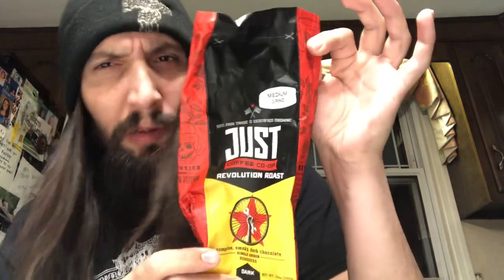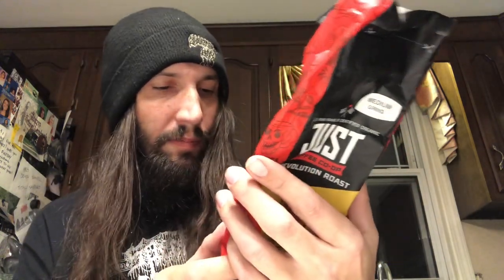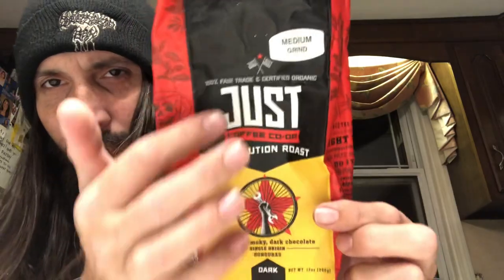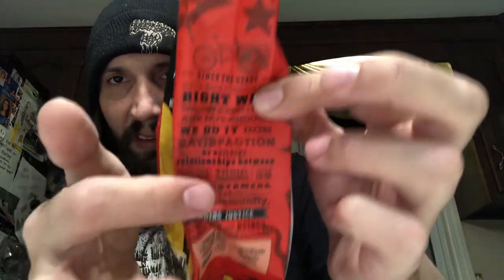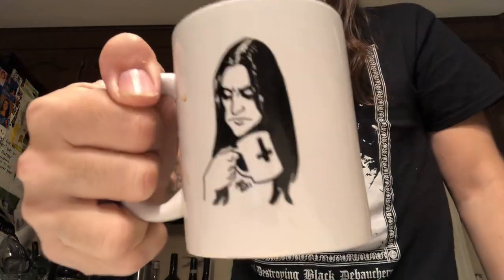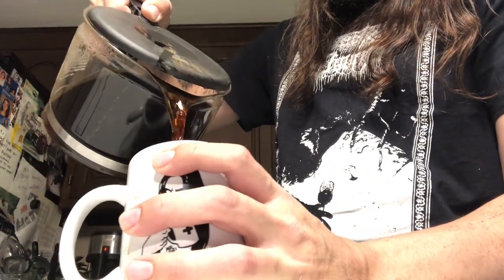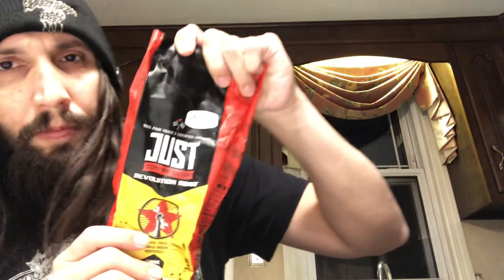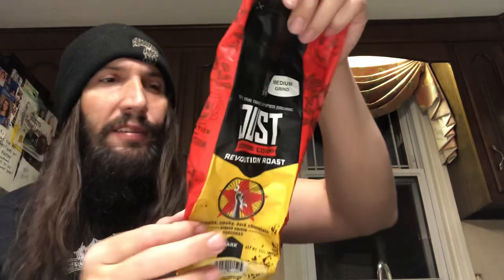Coffee Time With Schnell Quickie: Just Coffee Co.Op- Revolution Roast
KILLER COFFEE TASTE TEST THANKS TO KURTIS GREENWOOD!! HEAVY HAILS AND TOTAL SUPPORT!!
(This video is NOT A SPONSORED AD, it’s my honest first taste test)

Background Music/Buy Coffee:
Neverlur-Op Under Fjeldet Toner En Lur